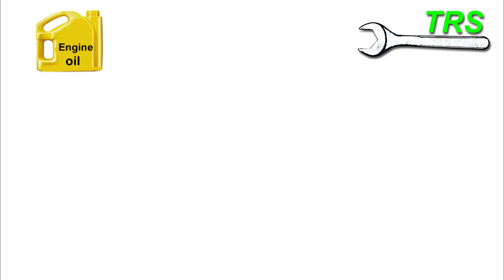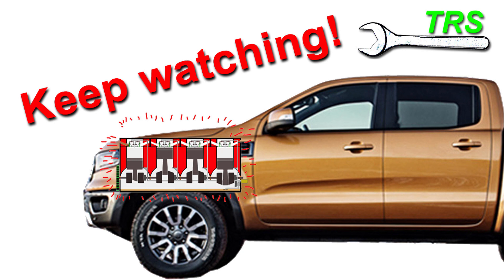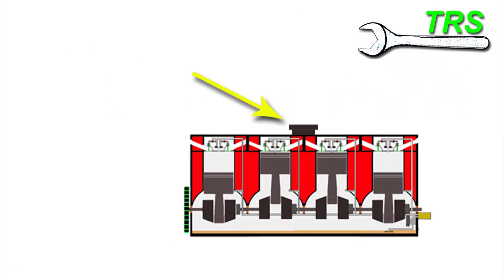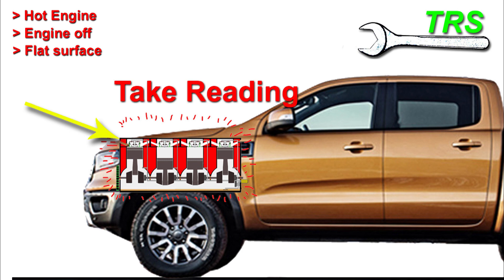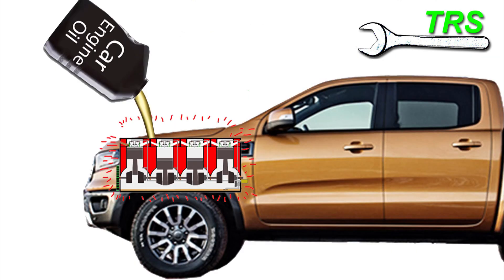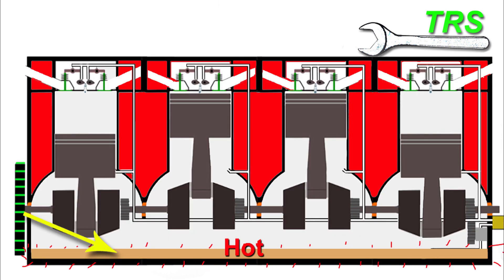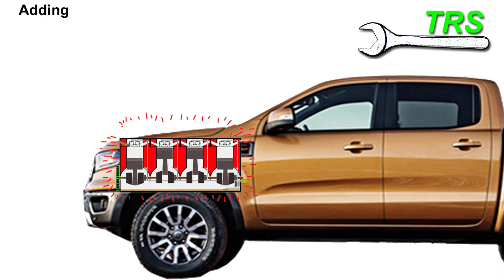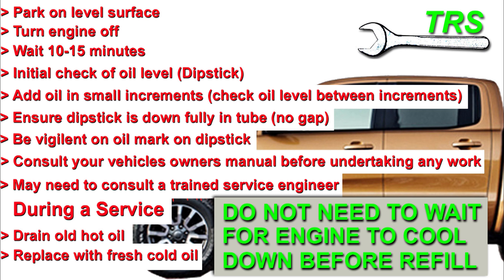Can I use Cold Oil in a Hot Engine? & Engine Oil Level Check Correctly! (by Craig Kirkman)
* VISUALLY EXPLAINED

You can add cold oil to a hot engine, but you should do so with caution and under specific circumstances. Here's why it's generally considered acceptable to add cold oil to a hot engine:

Oil Level Maintenance: Adding oil to a hot engine is often necessary to maintain the proper oil level, especially if the engine is consuming or leaking oil. In some situations, waiting for the engine to cool down may not be practical.

Oil Top-Up: When you're simply topping up the oil level between regular oil changes, it's generally safe to add cold oil. This is because you're not introducing a significant amount of oil; it's more about maintaining the oil level.

Cold Oil's Properties: Cold oil, when added to a hot engine, will heat up rapidly as it circulates through the engine components. It will reach the engine's operating temperature relatively quickly. Modern oils are designed to flow and lubricate effectively at different temperatures, so they can adapt to the temperature changes without causing harm to the engine.

Minimal Risk: While there may be a slight risk of thermal shock when adding cold oil to a very hot engine, this risk is generally minimal and unlikely to cause significant issues.

However, it's important to exercise caution when adding cold oil to a hot engine:

Use the Correct Oil: Always use the oil recommended by the vehicle manufacturer. The right oil is formulated to handle the engine's specific operating conditions.

Monitor the Temperature: If the engine is extremely hot, it's safer to wait a few minutes for it to cool slightly before adding oil. This reduces the risk of thermal shock.

Handle with Care: Be careful when working around a hot engine to avoid burns and injuries. Use appropriate safety measures and personal protective equipment.

While adding cold oil to a hot engine for top-ups is generally acceptable, it's crucial to follow the manufacturer's recommendations, be mindful of safety, and ensure you're using the right oil for your specific vehicle.

Craig Kirkman (owner and creator of The Repair Specialist channel) on can i use use cold oil in a hot engine engine oil explained